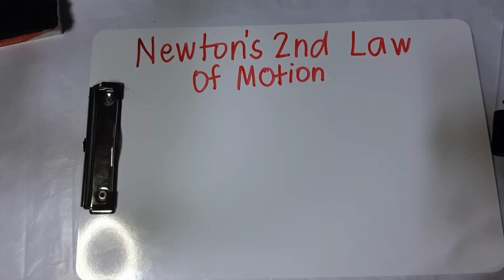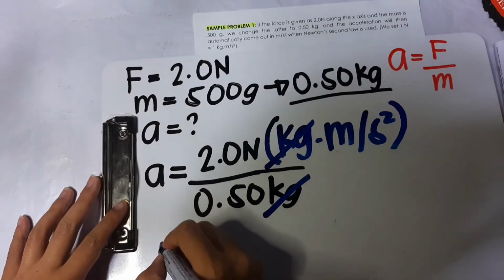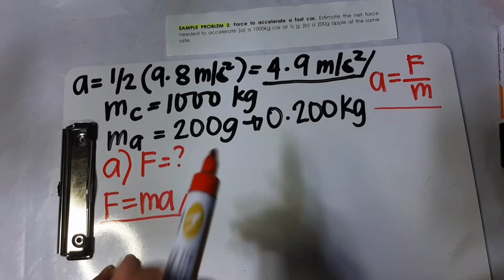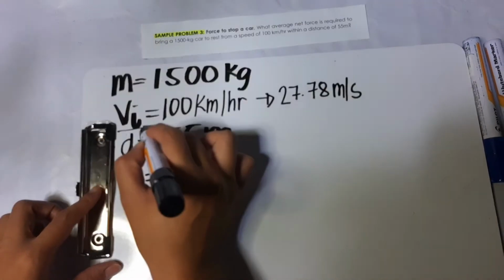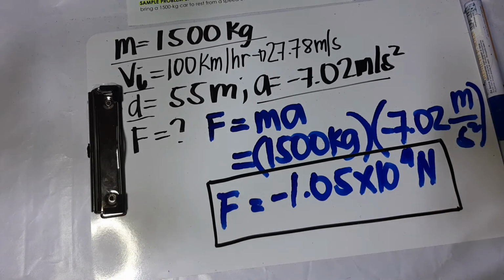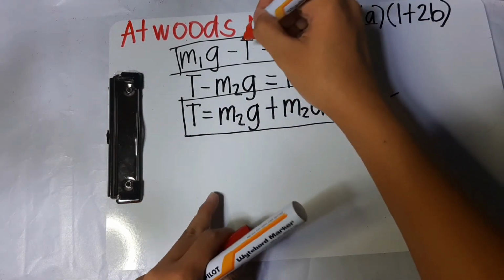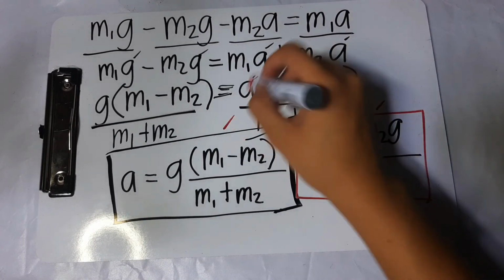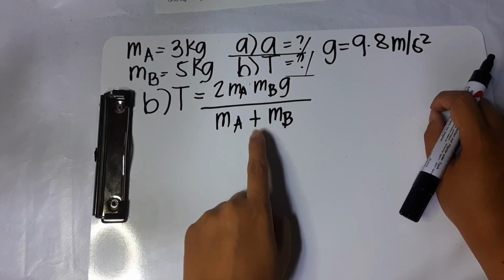Newton's Second Law of Motion Part 1